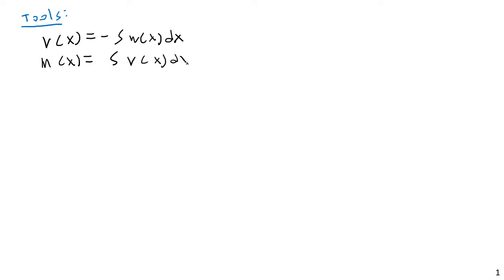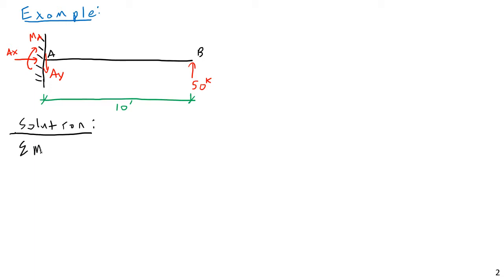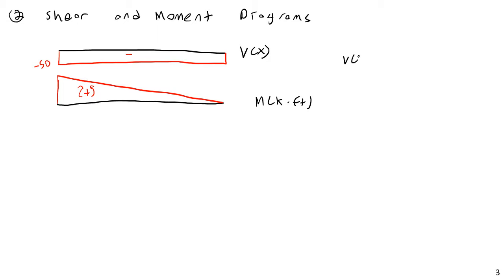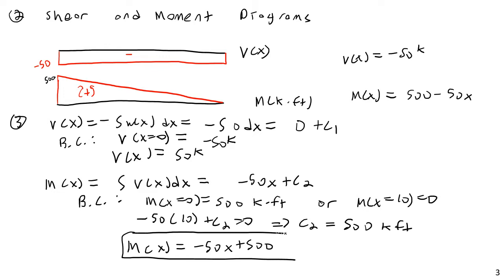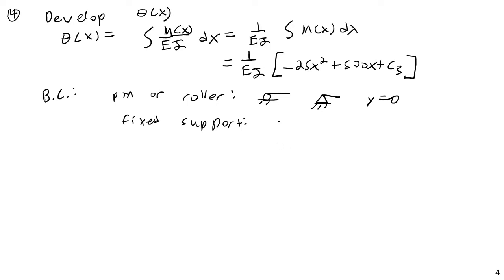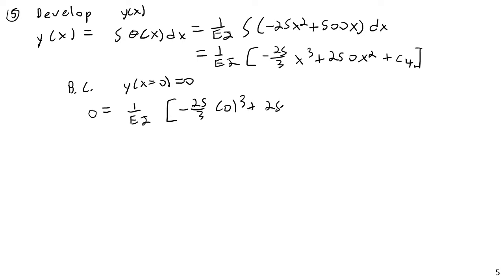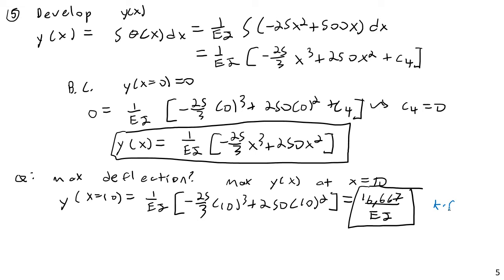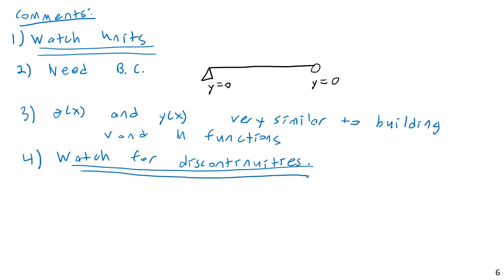Beam Deflection Example - Structural Analysis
CENG 3325 Lecture 14 March 6 2018